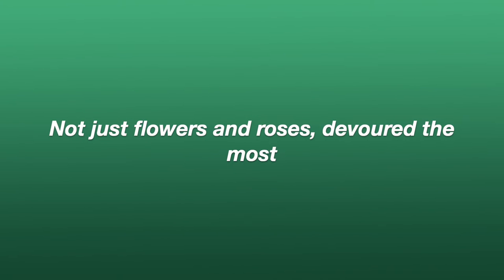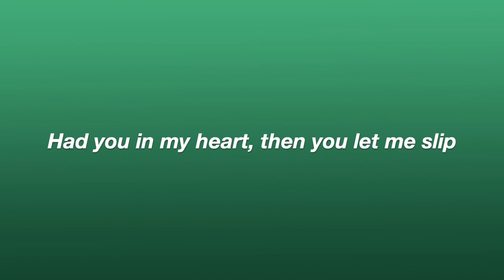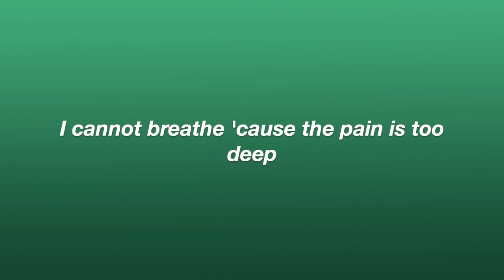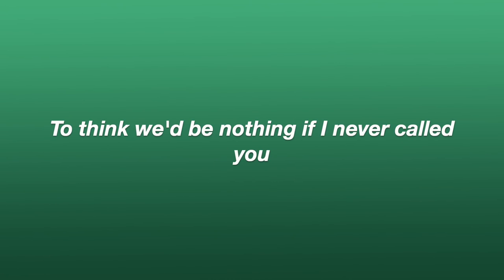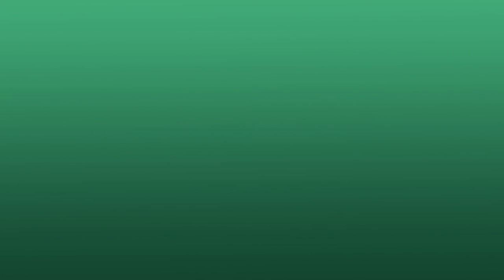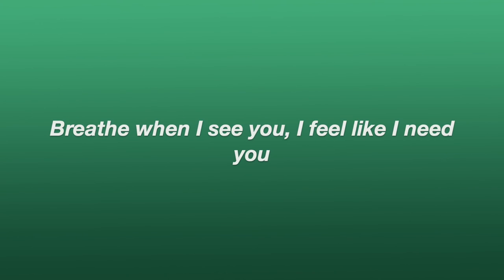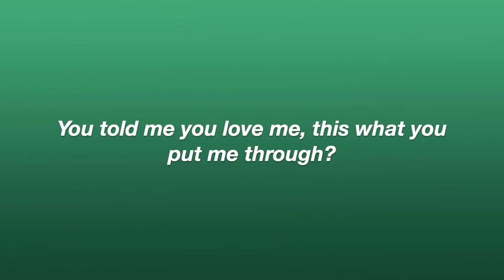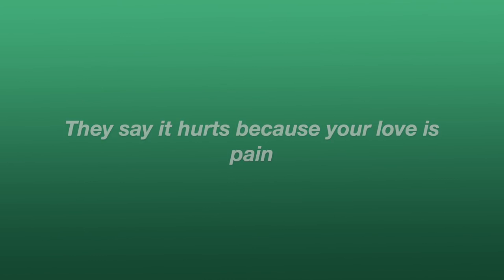Stract - just a memory (Lyrics) w. Chyde & michaelathebanana